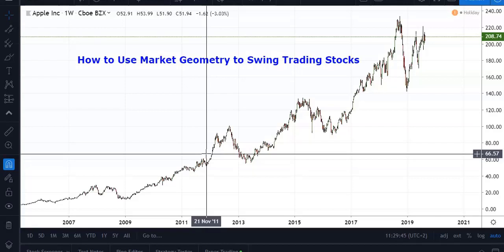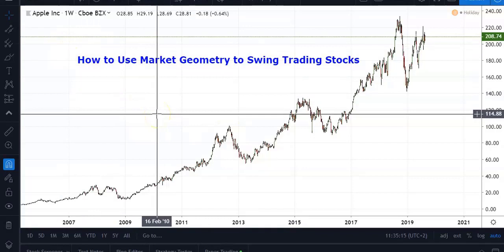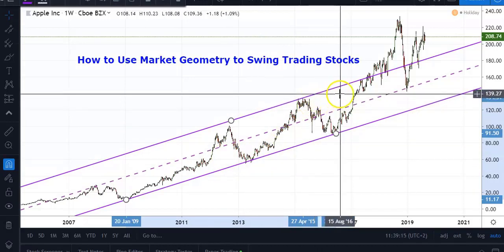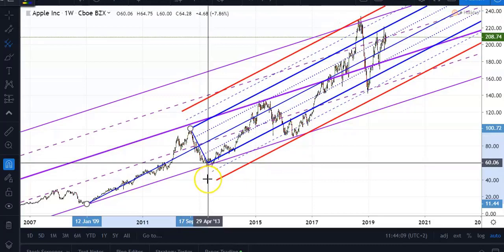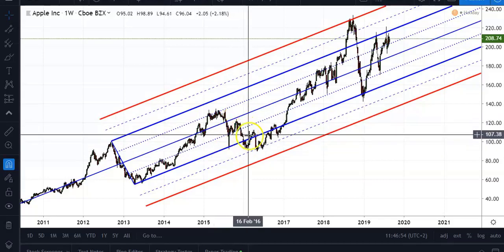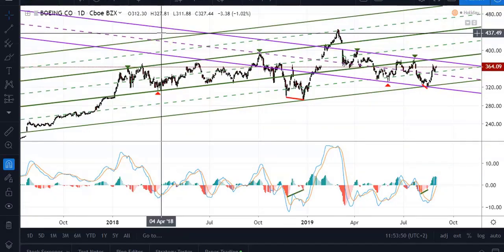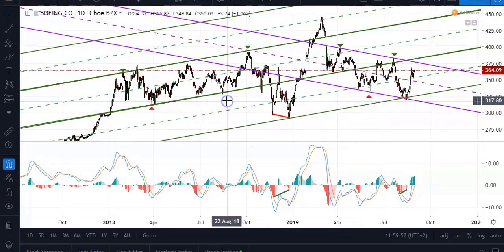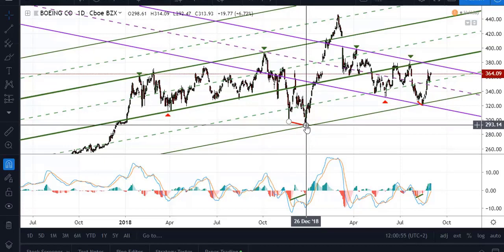[Swing Trading Stocks] Swing Trading Strategies for the Stock Market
In this tutorial, Richard reveals his price action strategy for swing trading stocks.

This strategy is even perfect for swing trading options - so stick around until the end!

PLUS: Swing Trading For Beginners

New to swing trading? No worries! Richard makes sure everyone is on the same page before he reveals his swing trading plan.